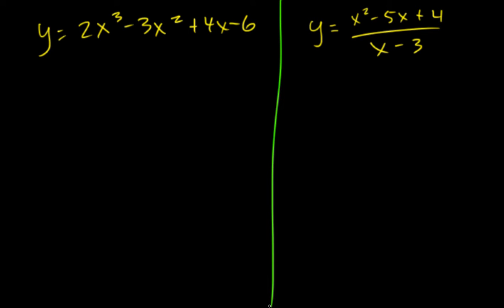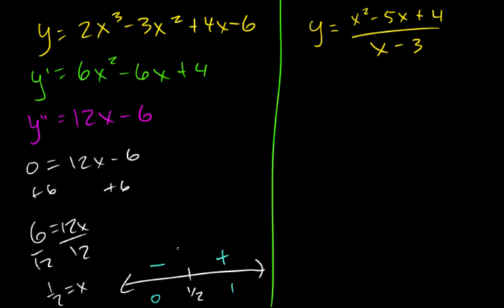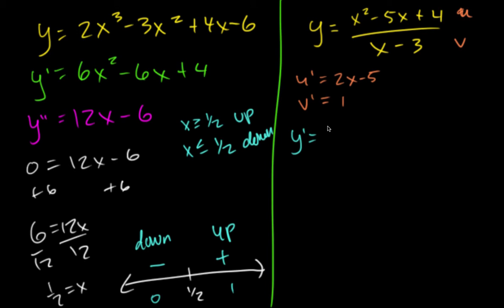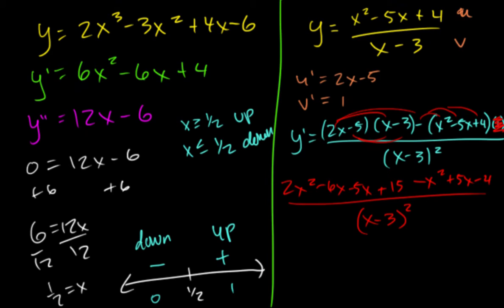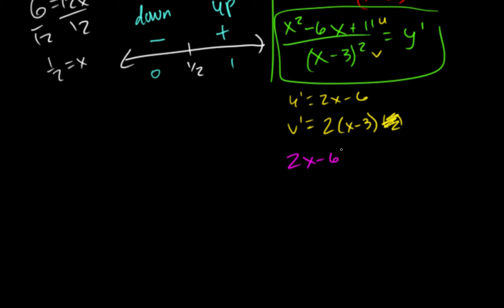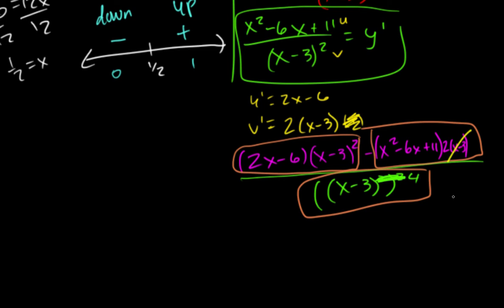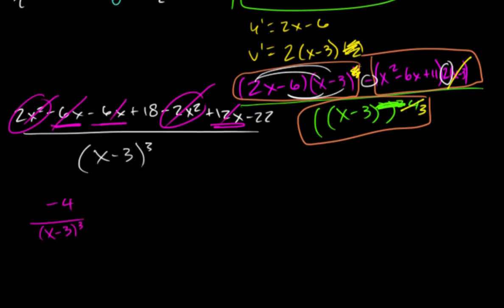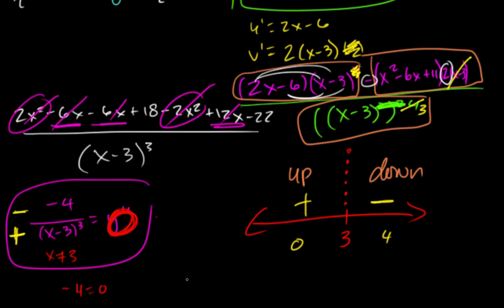18E - Shape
18E - Shape